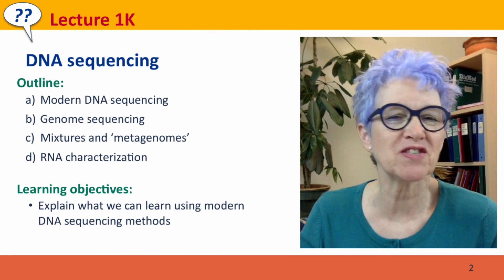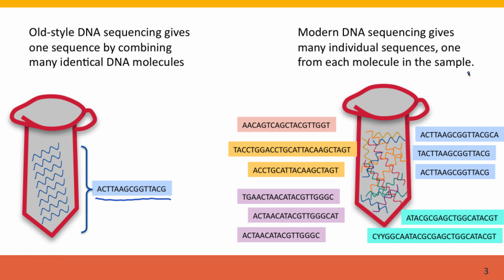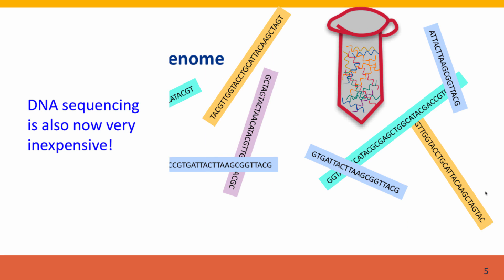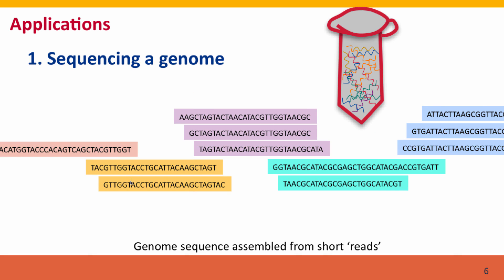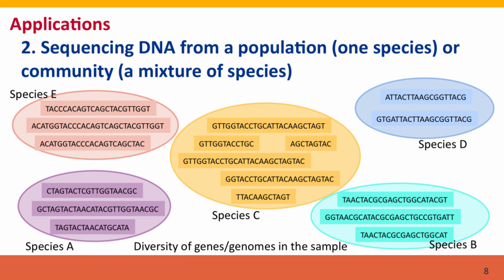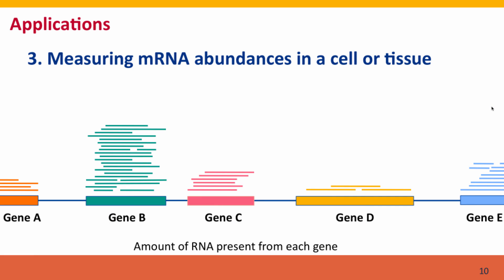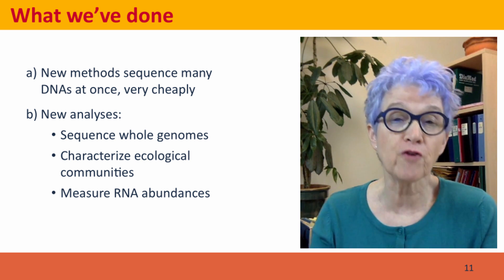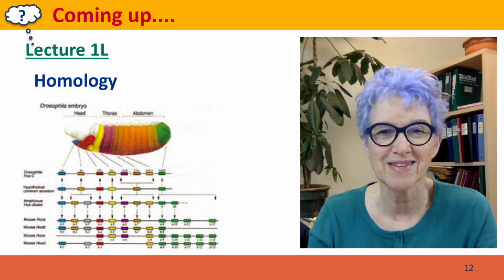1K - DNA sequencing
1K.mp4 This is lecture 1K of the free online course Useful Genetics Part 1.  All of the lectures are on YouTube in the Useful Genetics library.